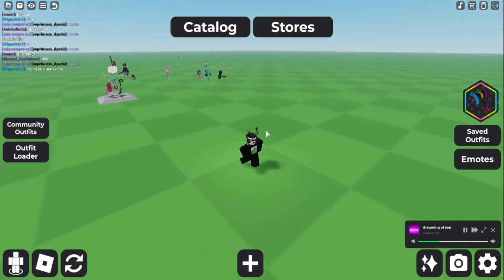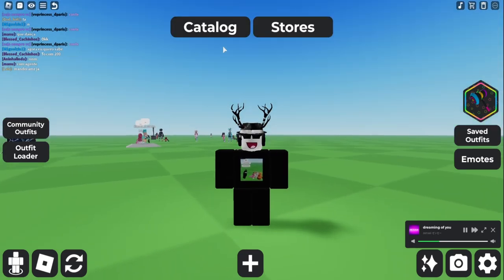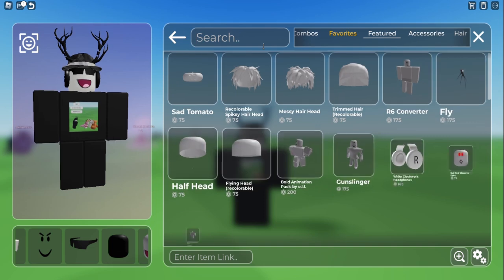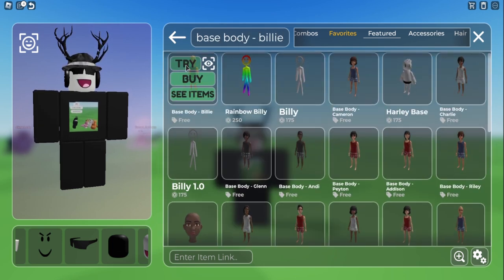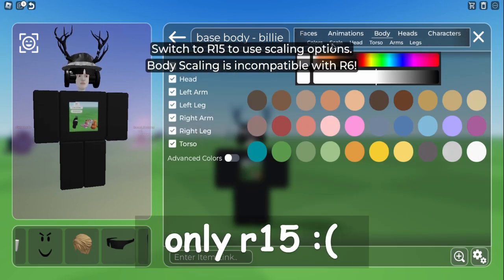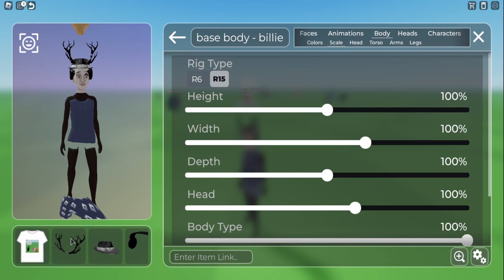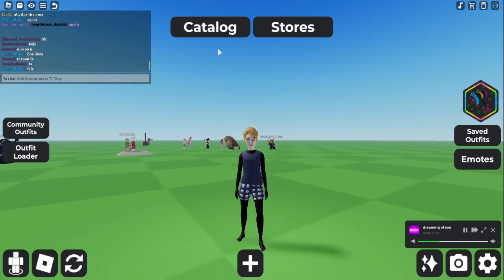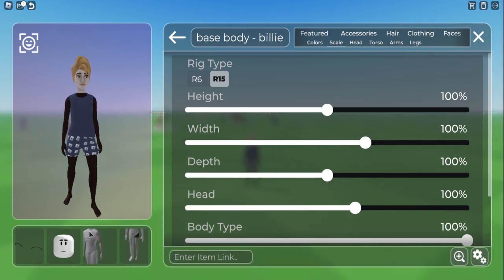[OUTDATED!] How to make your avatar FULLY INVISIBLE (Only 65 Robux!)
glitched item got deleted a bit ago. whoops! - 9/23/24

fyi this avatar glitch works in ANY game.

sub for more content like this!